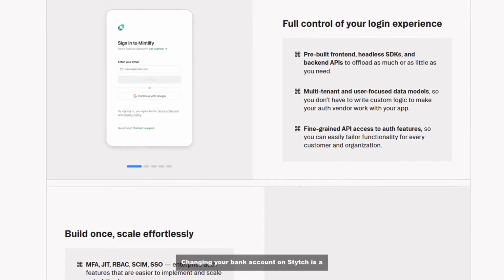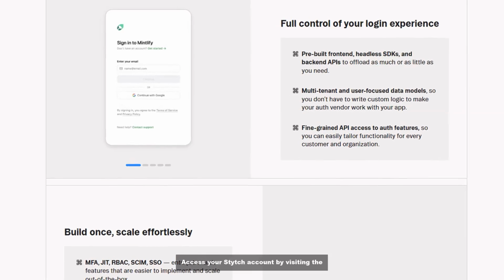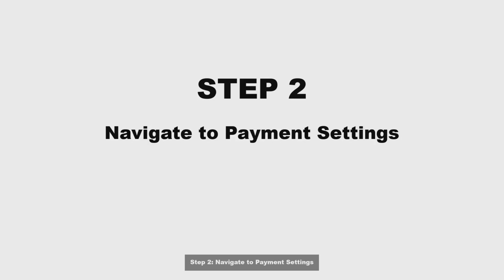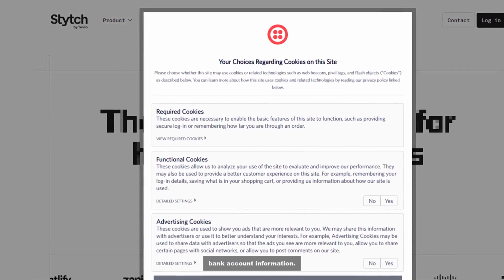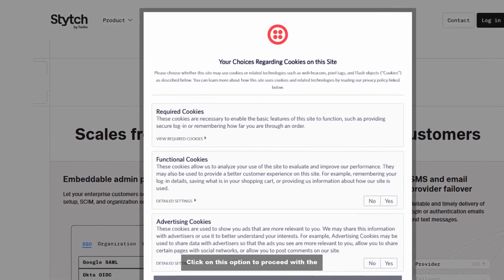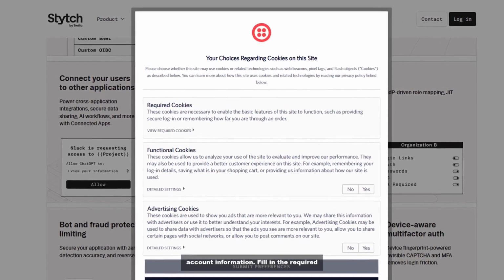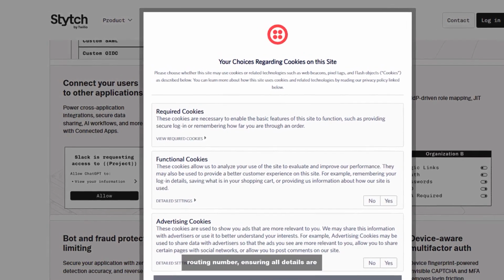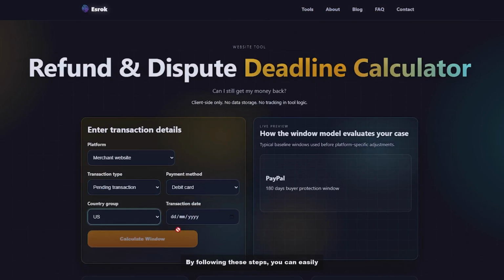How To Change Your Bank Account On Stytch 2026 (FULL GUIDE)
In this video, we provide a comprehensive tutorial on how to change your bank account on Stytch 2026 (FULL GUIDE). Whether you're looking to update your payment method or manage your finances better, we've got you covered with step-by-step instructions.